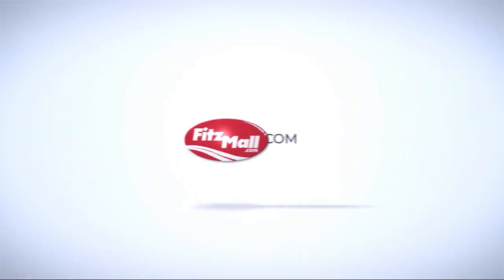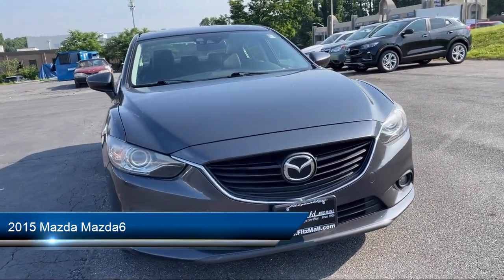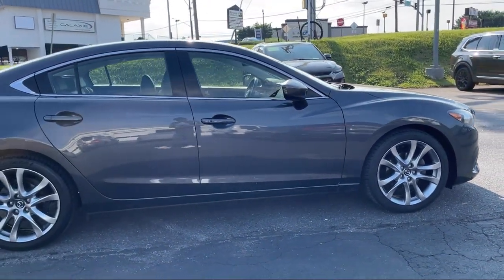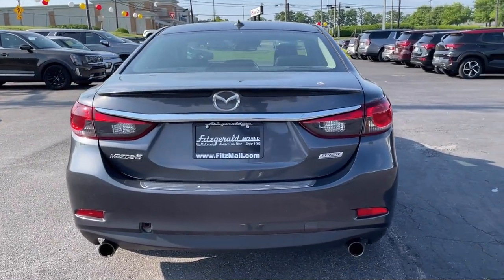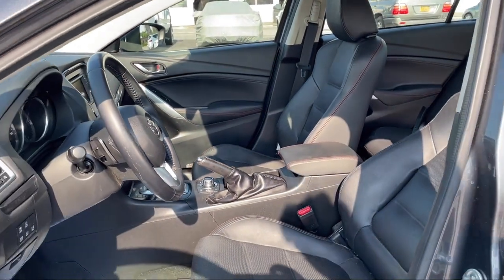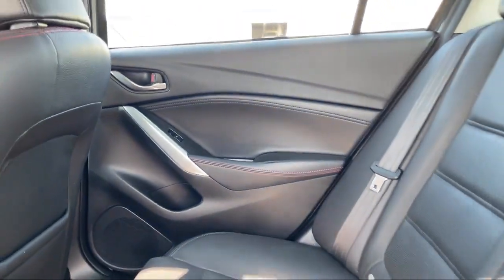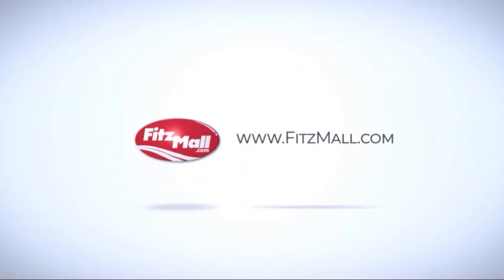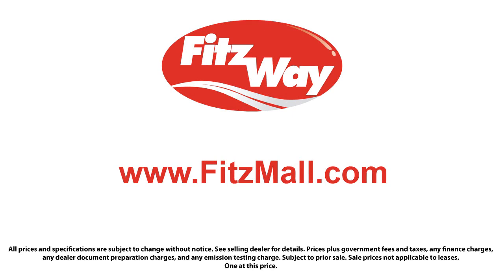2015 Mazda Mazda6 4dr Sdn Auto i Grand Touring Rockville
2015 Mazda Mazda6 4dr Sdn Auto i Grand Touring - Stock Number: H031849A - VIN: JM1GJ1W68F1177427.